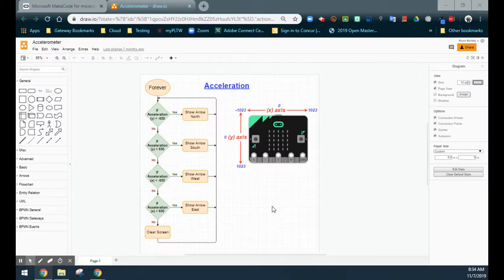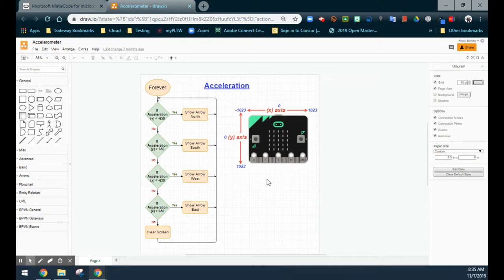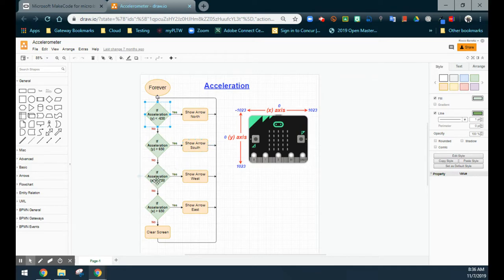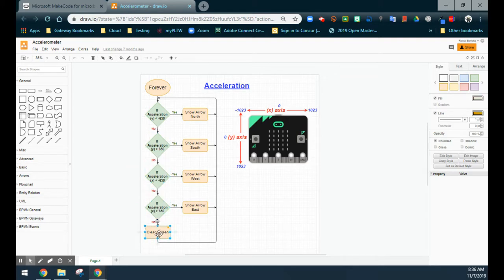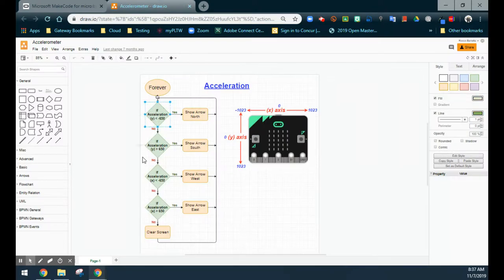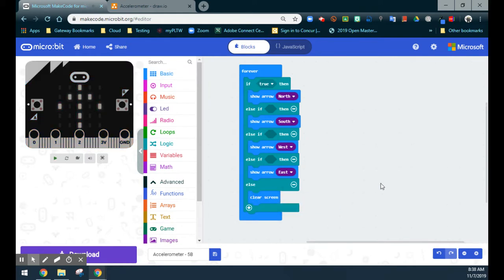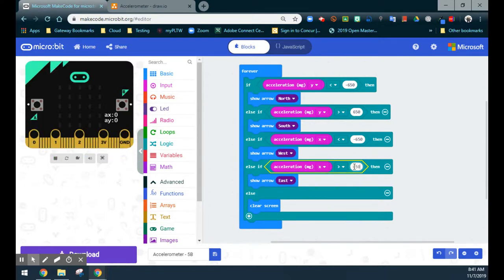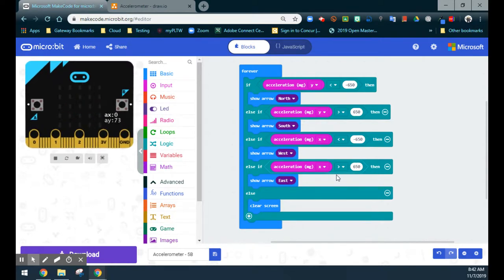PLTW CSIM 2.1 - Using an Accelerometer with your Micro:bit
In this video, I walk through the various steps required to use the built in Accelerometer on your micro:bit